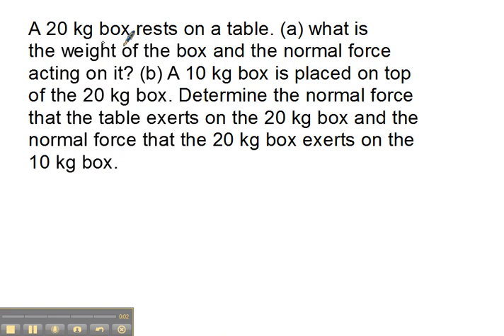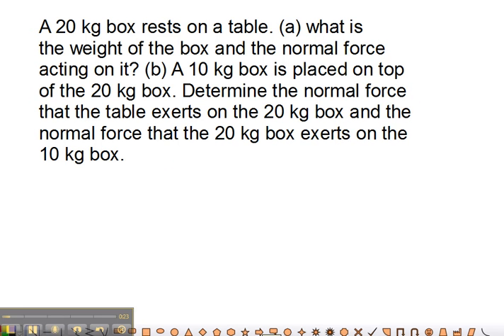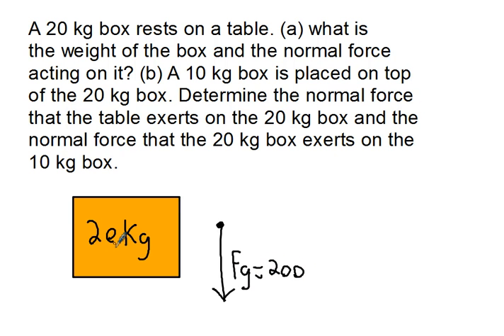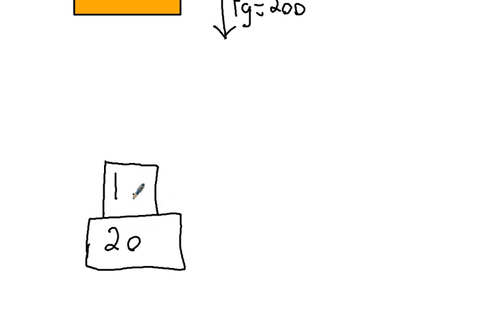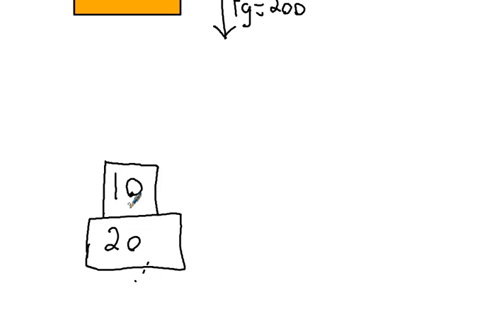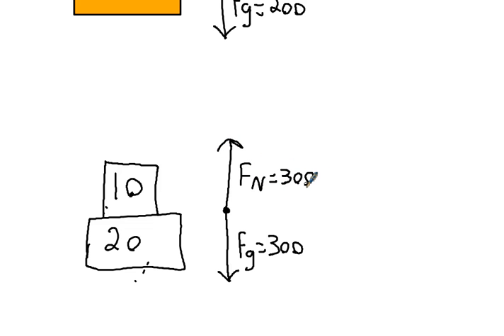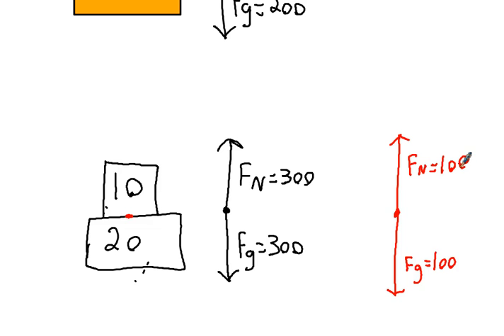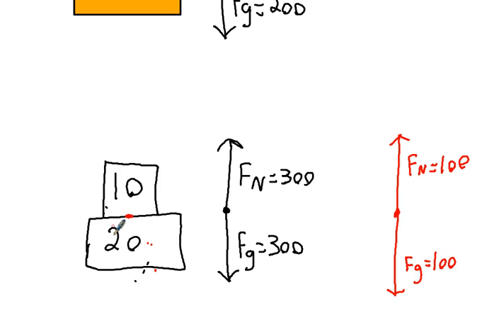two blocks on a table